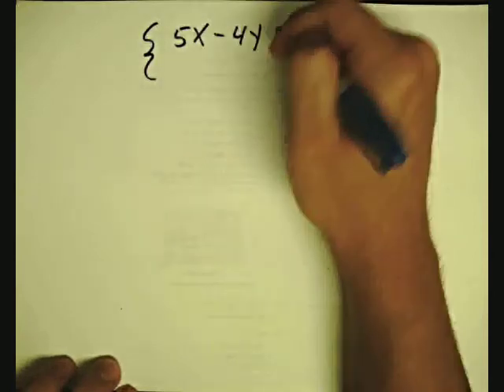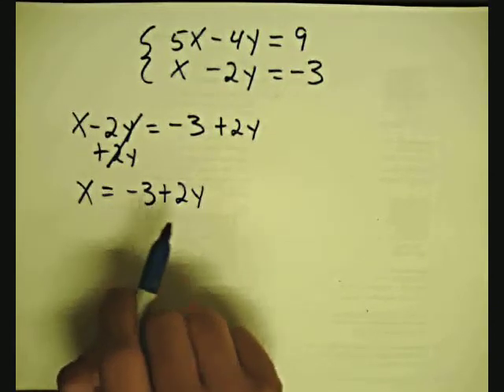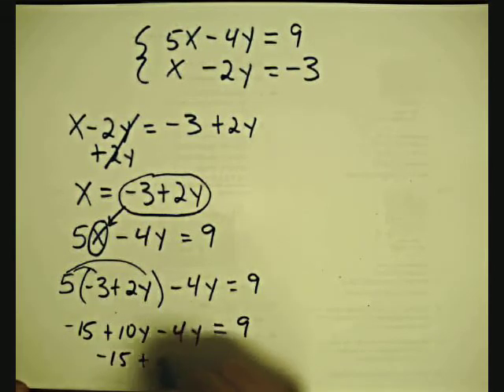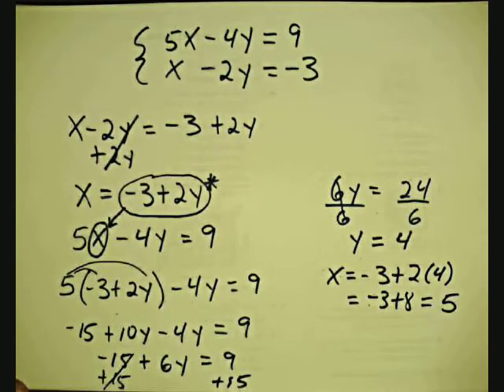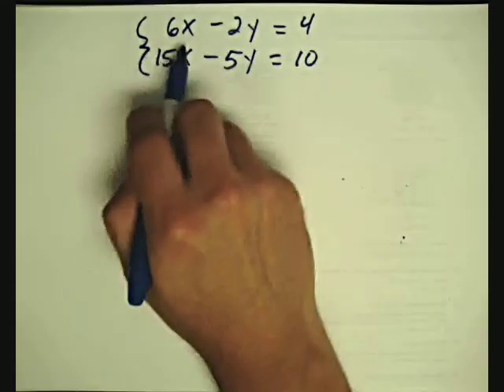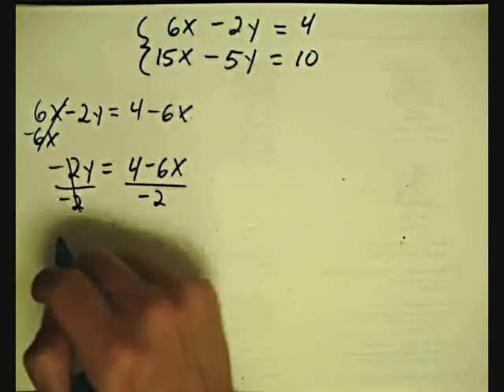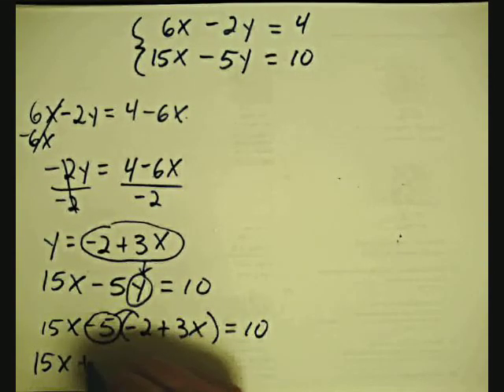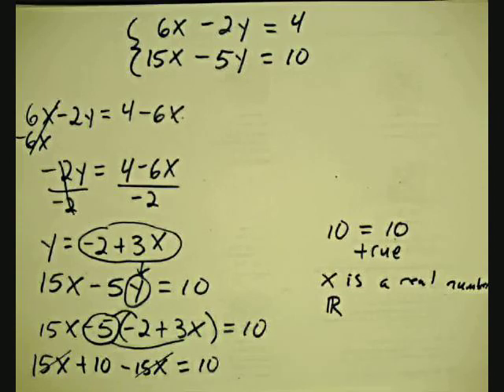5.1 Substitution Method